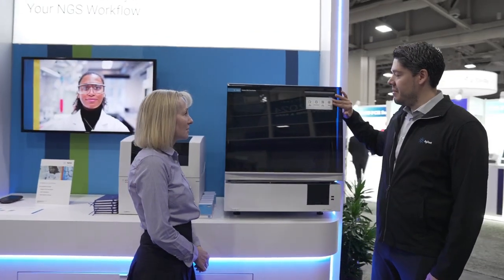Automated Workflows for Comprehensive Genomic Profiling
Unlock the full potential of comprehensive genomic profiling (CGP) to advance precision oncology with the Agilent SureSelect Cancer CGP Assay, a targeted, pan-cancer NGS assay powered by SureSelect XT HS2 chemistry. Choose walkaway automation with 15 minutes hands-on time on the benchtop Agilent Magnis NGS Prep system.